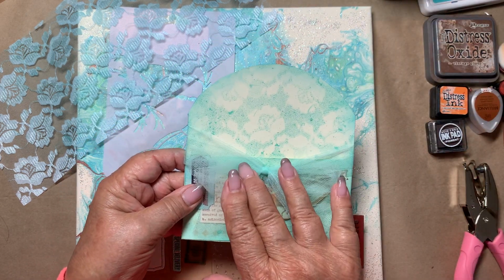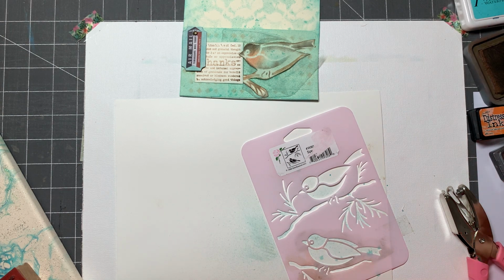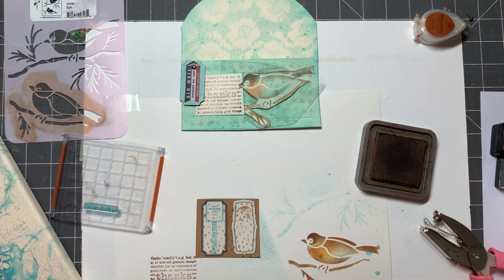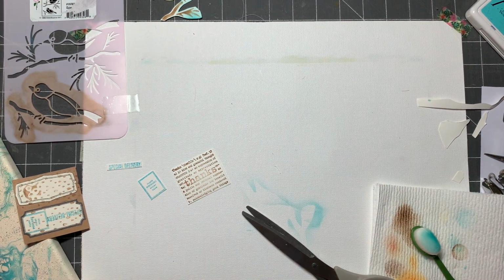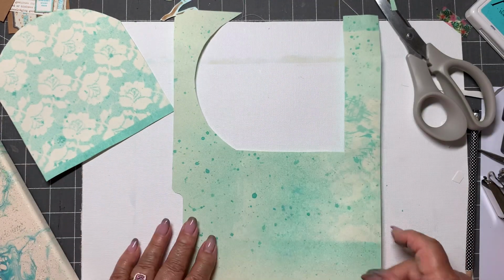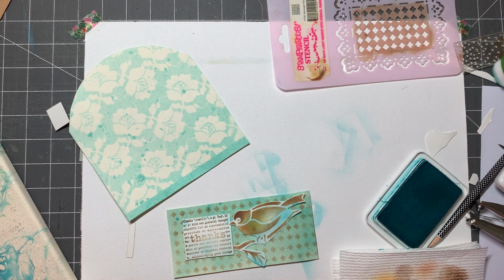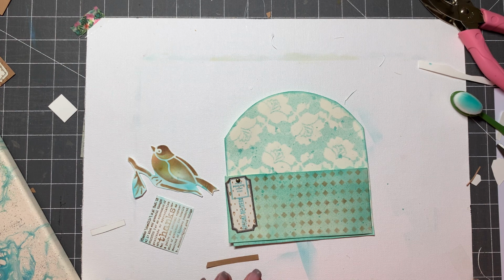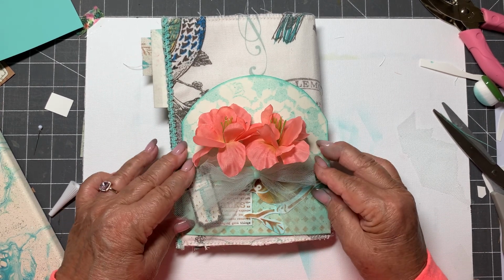Thank You Gift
Glitter mist over lace, stencil and stamped project.  Use as a thank you gift or a pocket in your journal.